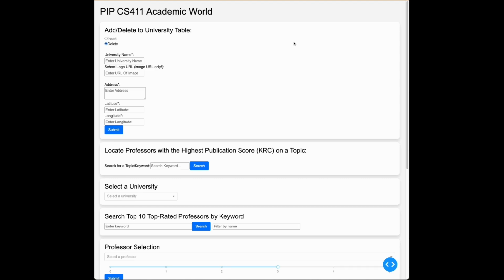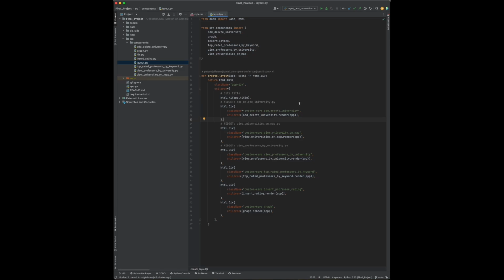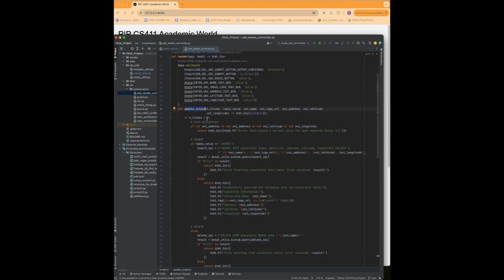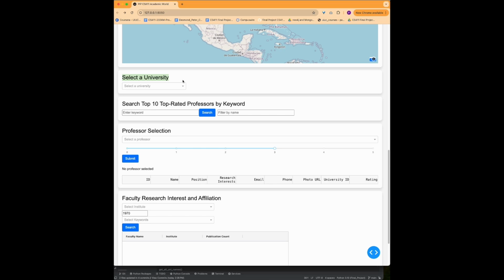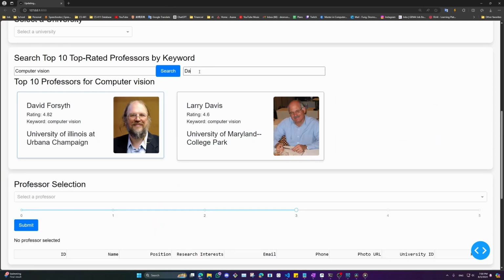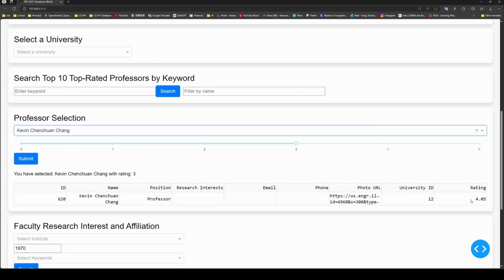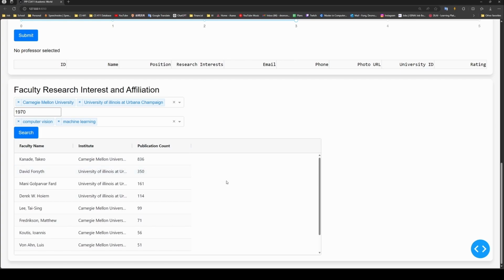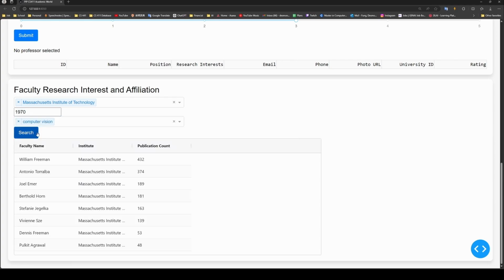CS411 Desmond_Pete PIP CS411 Academic World